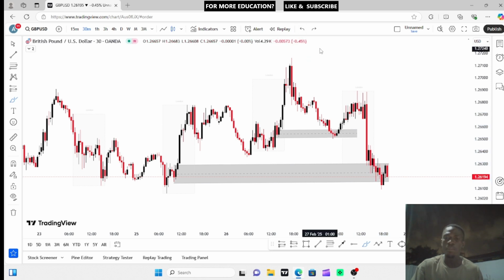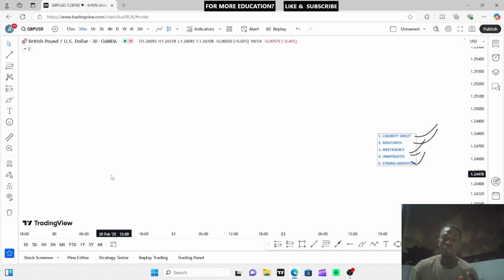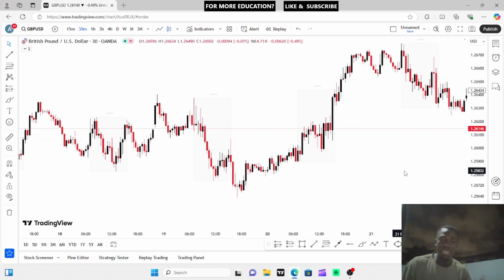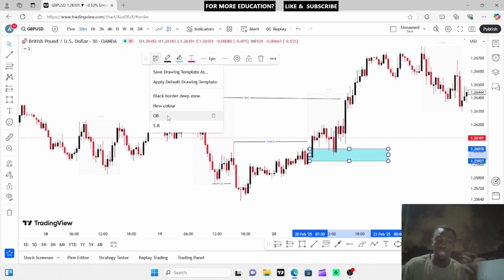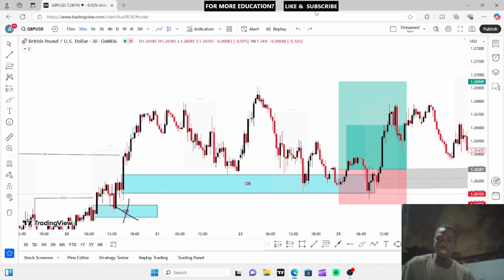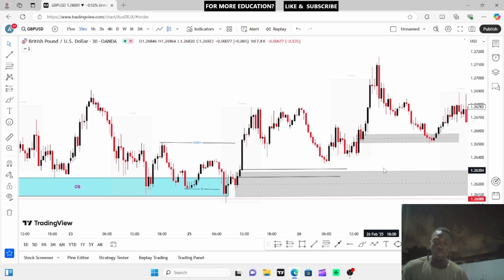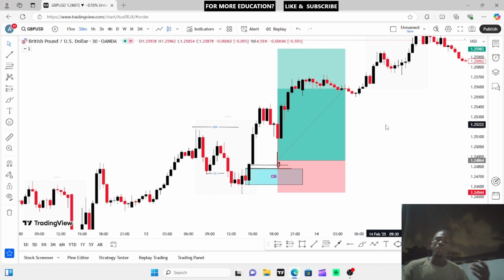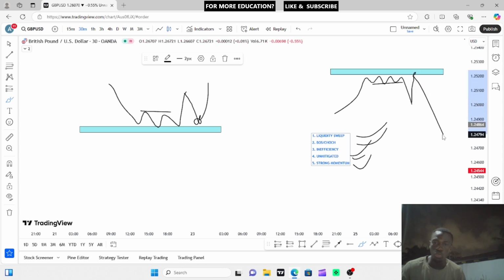Which order Block Should You Use?? (Smart Money Tips)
🔴HOW TO LEARN AND TRADE FOREX FOR BEGINNERS

🔴LEARN SUPPLY AND DEMAND SECRETS

▼ ▽ ABOUT ME

Hi There!

🔴Thread: /

ANY PARTY MENTIONED OR NOT MENTIONED IN THE CONTENT OF THIS VIDEO IS NOT SPONSORED IN ANY WAY FOR THIS VIDEO. This video is solely based on my own personal review, and you are strongly advised to conduct additional research before participating in the content of this video. Thanks you